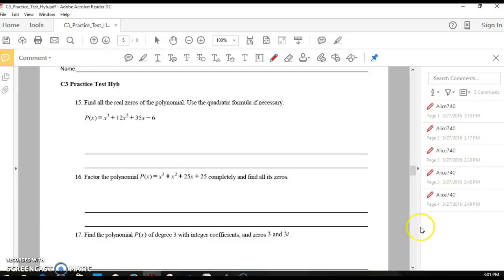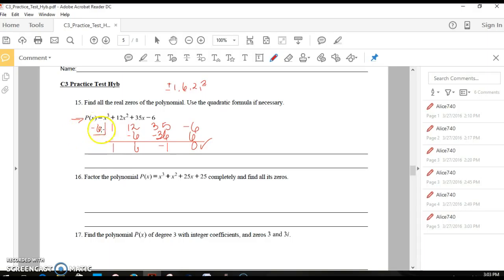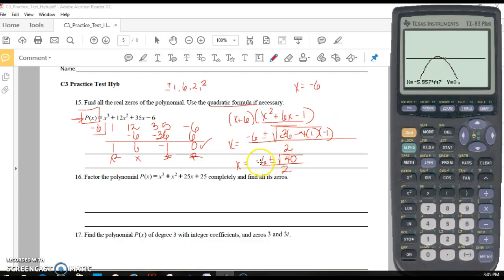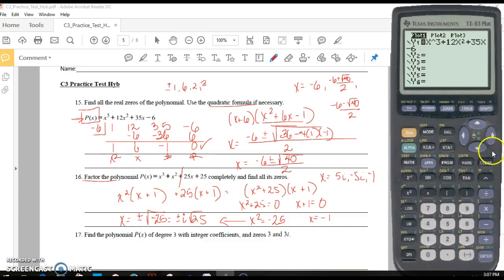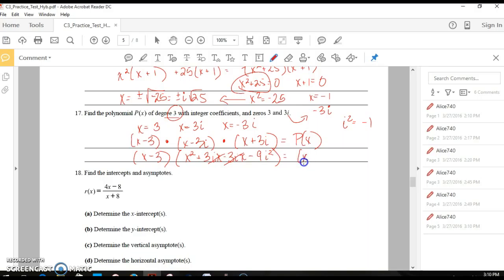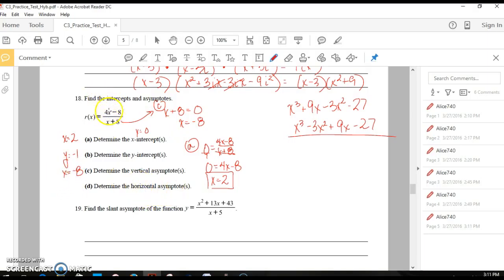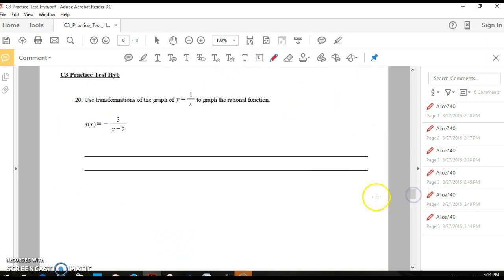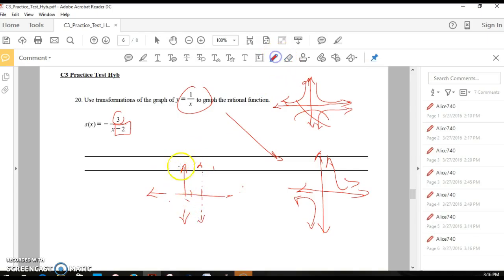Chapter 3 Review Test - Part III (MAT 171 hybrid)